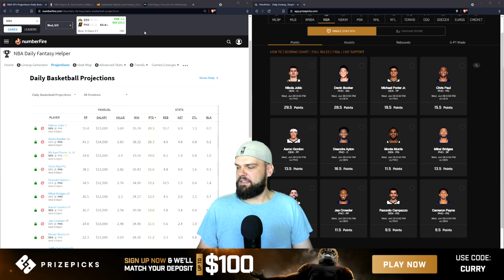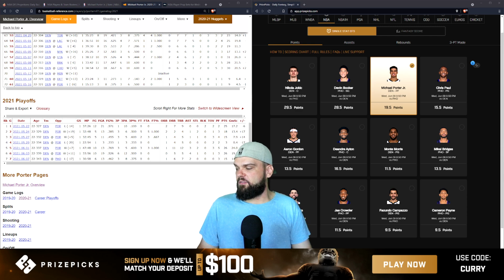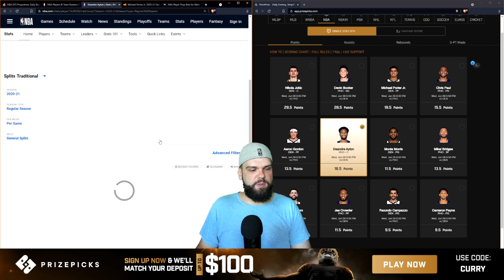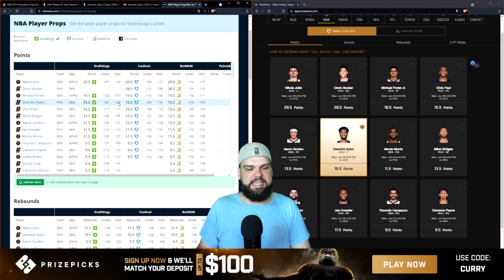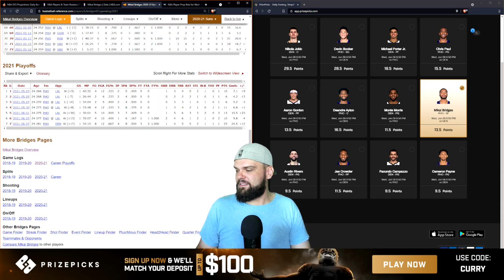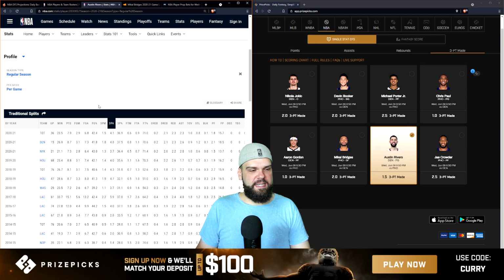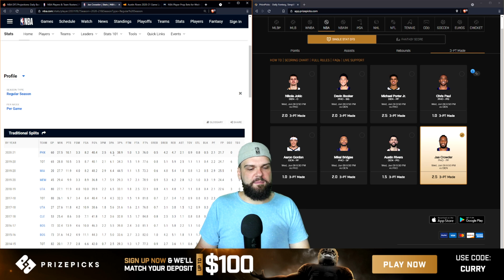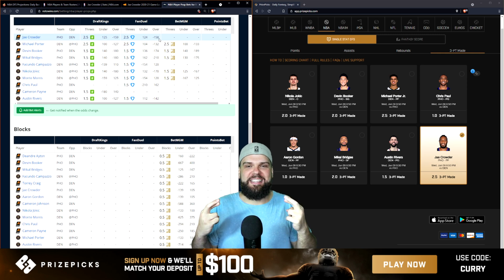PrizePicks NBA Player Props 6/9/2021 Best DFS and Fantasy Basketball Picks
C.J. Curry goes in-depth to find the best PrizePicks NBA player props and DFS and fantasy basketball picks for the 6/9/2021 NBA slate, which starts at 9:50 p.m. ET on Wednesday, June 9th.

Interested in playing PrizePicks? New members: deposit now for an instant 100% deposit match up to $100!